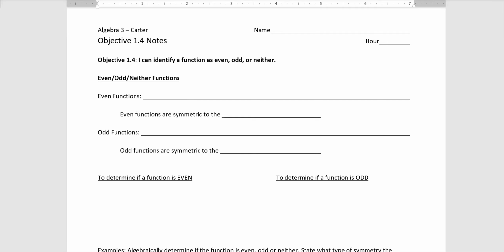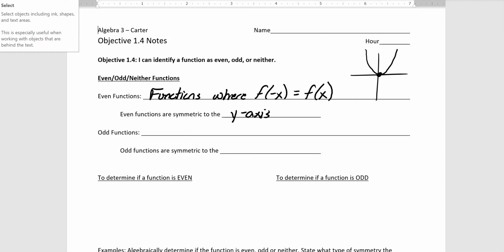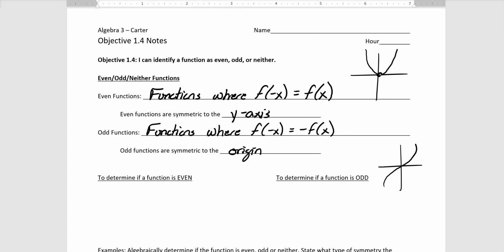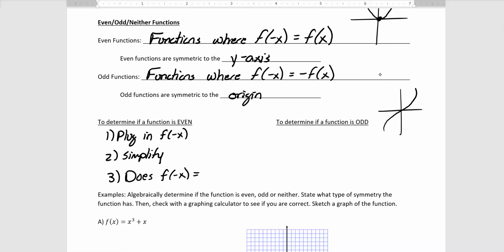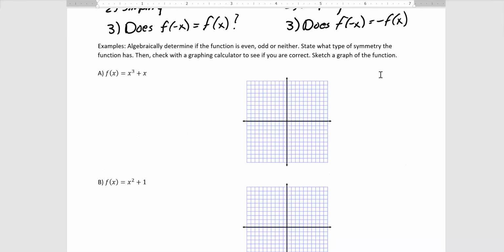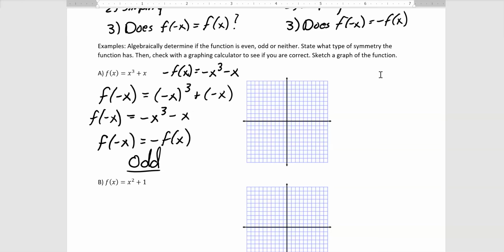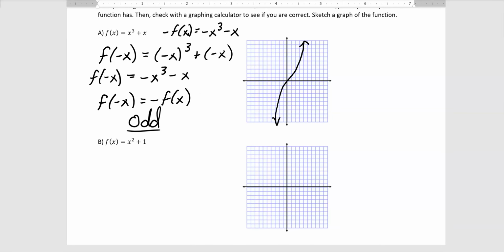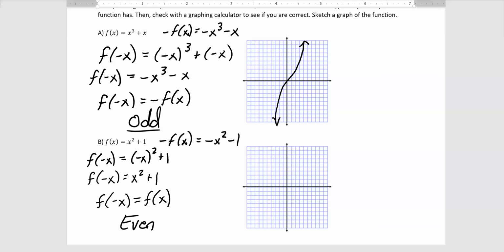Algebra 3 - Objective 1.4 Notes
Objective 1.4: I can identify a function as even, odd, or neither.